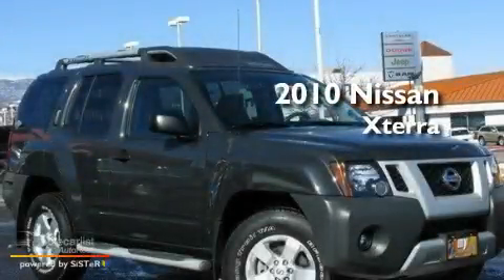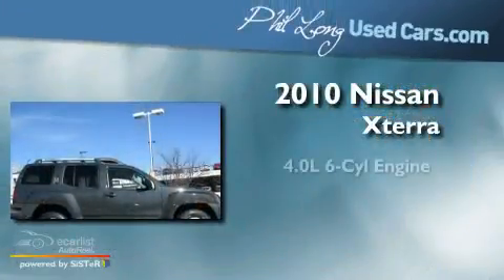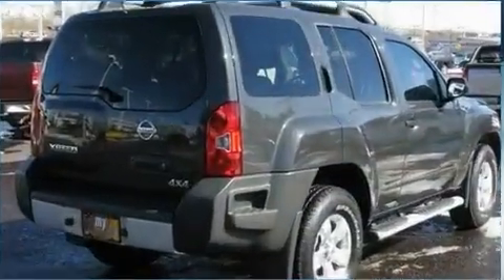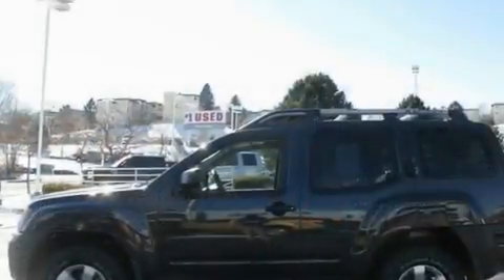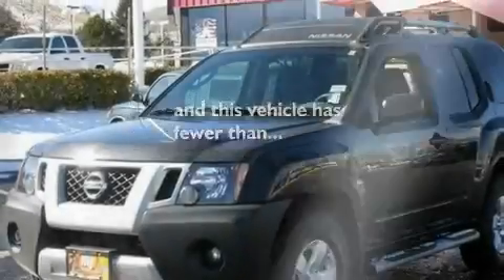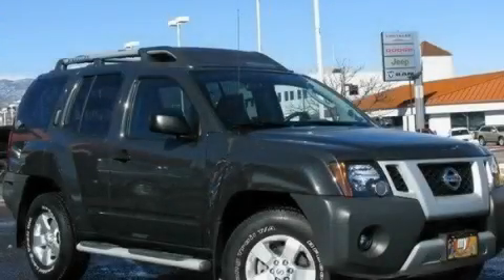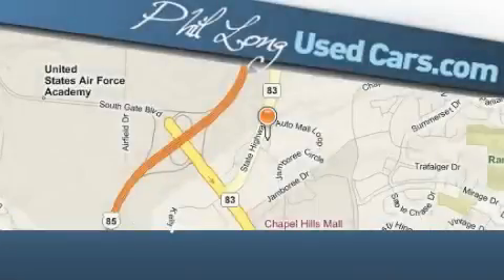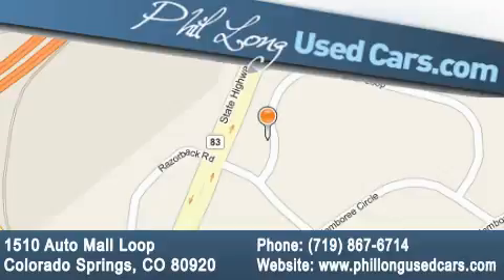2010 Nissan Xterra Colorado Springs CO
Year : 2010

 Make : Nissan

 Model : Xterra

 Engine : 4.0L DOHC 24-valve V6 engine

 Trans . : Automatic

 Exterior : Gray

 Miles : 14,712

 Interior : Gray

 1510 Auto Mall Loop

 2010 Nissan Xterra Colorado Springs CO